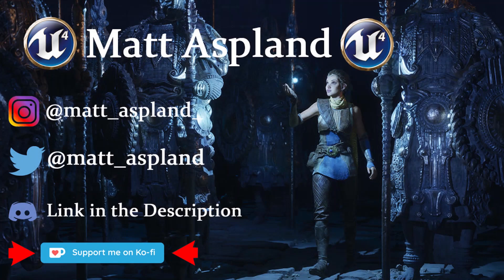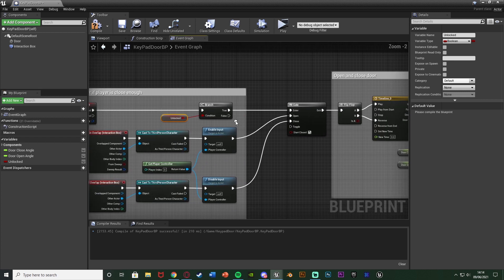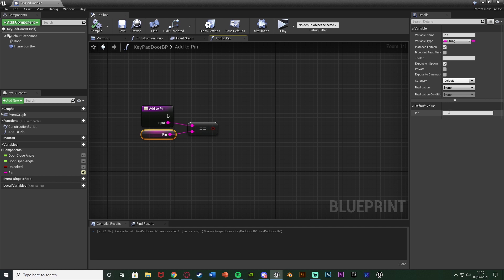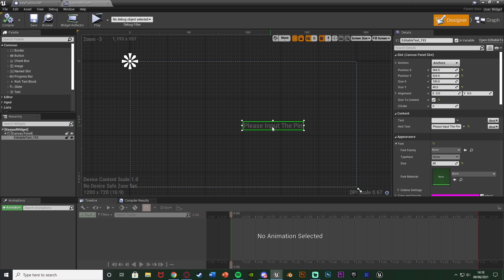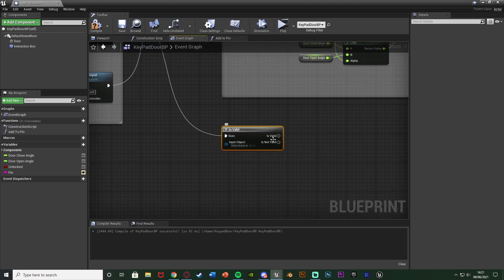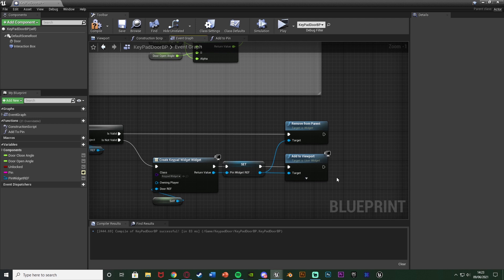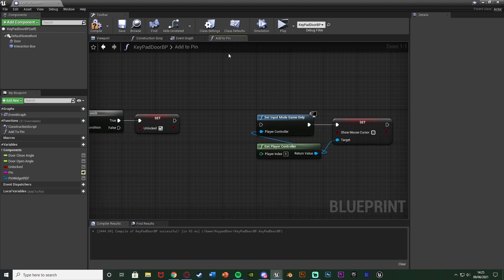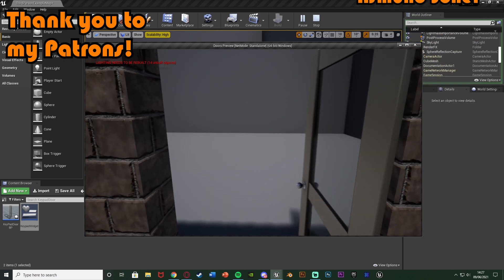Pin Locked Door - Unreal Engine Tutorial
Hey guys, in today's video, I'm going to be showing you how to create a locked door in which the player can unlock by inputting the correct pin.

00:00 - Intro
00:09 - Overview
00:54 - Tutorial
13:34 - Final Overview
13:48 - Outro